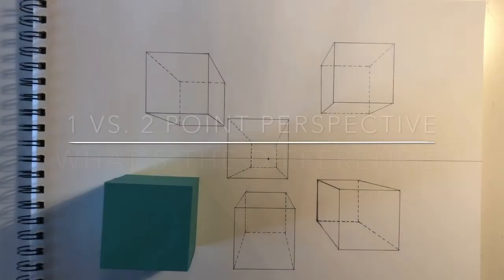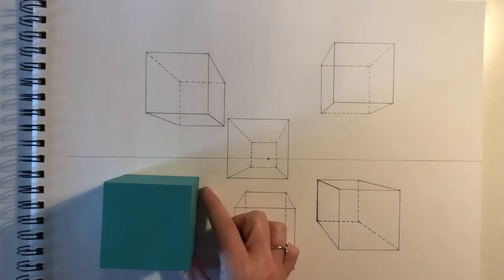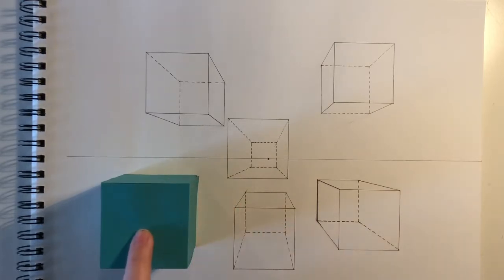1 vs. 2 point perspective